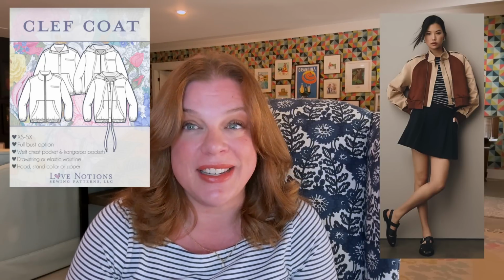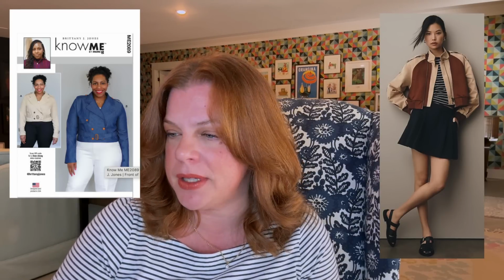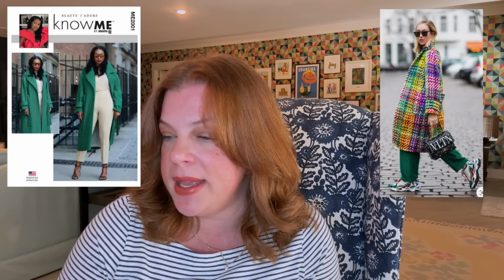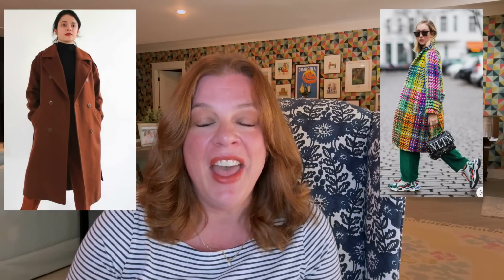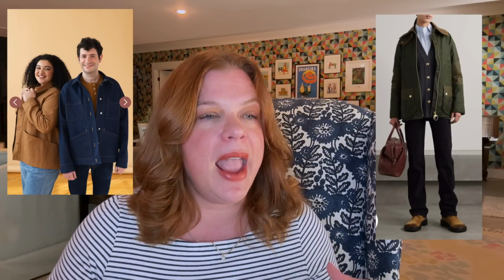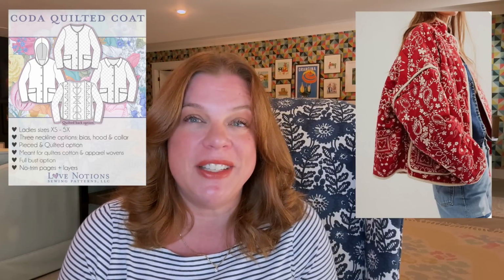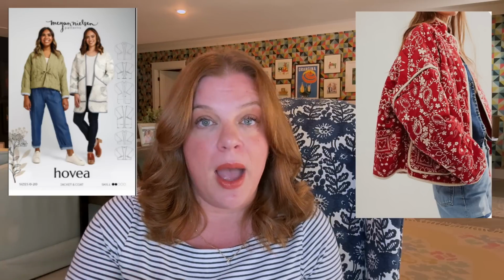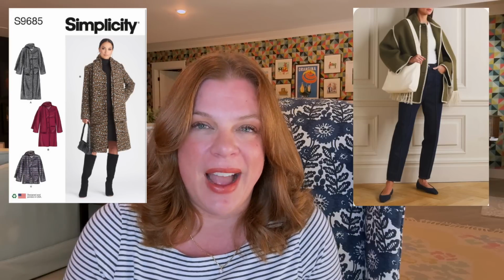5 Fall Jackets to Sew This Season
Jackets are some of my favorite things to sew.  Today, I’ve picked 5 different styles of jackets that are trending this Fall and have picked matching sewing patterns so you can sew your own!

Today’s Love Notion Feature Friday pattern is the Rockford Raglan and is $5 today (10/18/24) only!

All inspo pics can be traced back to their origin from this pinterest board